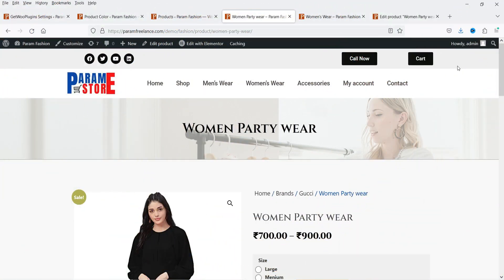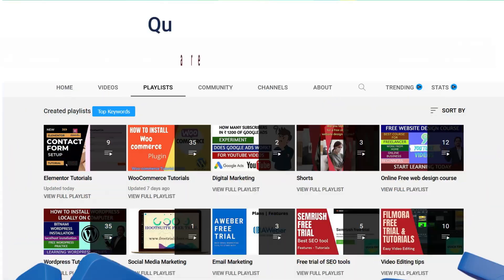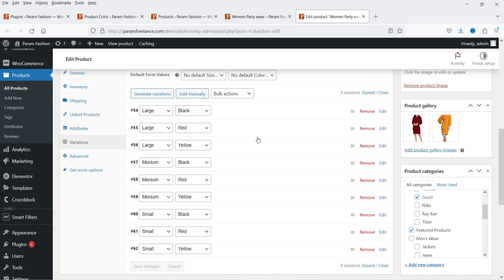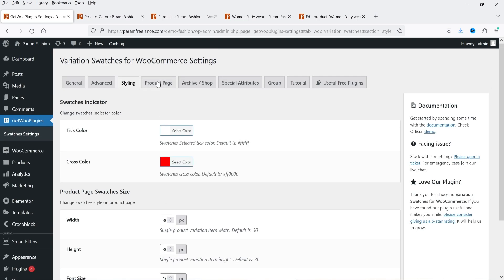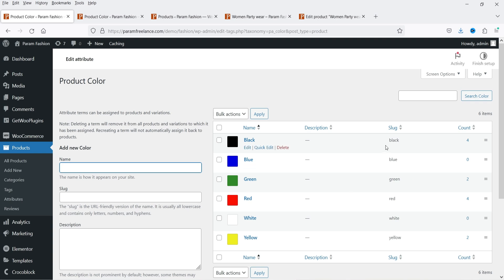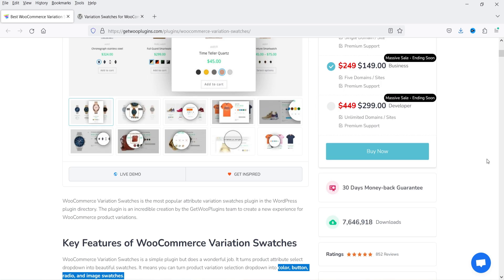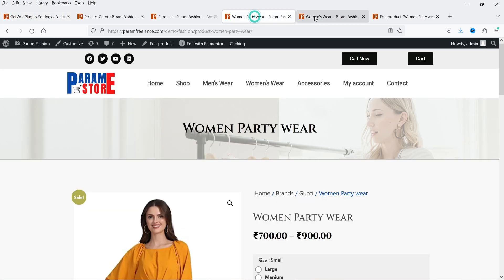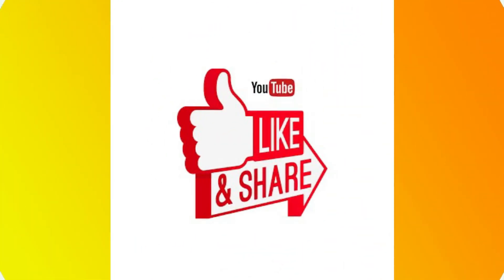Free Variation Swatches For WooCommerce Plugin Tutorial | Custom Color, size, images Attributes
In this video, we will install Free Variation Swatches For Woocommerce Plugin. Using this free variation swatches plugin for woocommerce, you can customize the layout of variable product. In the default layout of variable product, you can select the options from the drop down select menu only. Lets consider that you want to select different color or size of a product, then you will need to select the color name from the drop down menu. Instead of that now you can show the actual color on the single product page. Customer can click on the color and select the color from the list.

We will install free plugin which will give you 4 different options for variation swatches such as Color, images, button, radio. You can select any one of the option for attributes.
In the free WooCommerce attribute variation plugin, besides creating size, brand, image, color, and label variation swatches, you can handle the swatches shape style Rounded and Circle.

I will also install Pro version of the plugin and show you the features of the Pro Plugin.

👉 Topics covered in this video:
✅ Free Variation Swatches For Woocommerce Plugin
✅ How to Add Variation Swatches To WooCommerce
✅ Variation Swatches For Woocommerce Plugin
✅ woocommerce variation swatches
✅ woocommerce variation swatches plugin
✅ woocommerce variation swatches free plugin

I hope that you will like this video on Free Variation Swatches For Woocommerce Plugin Tutorial | Custom Color, size, images attributes.